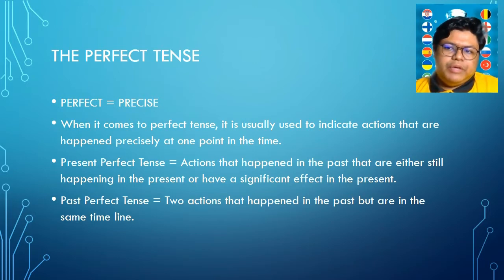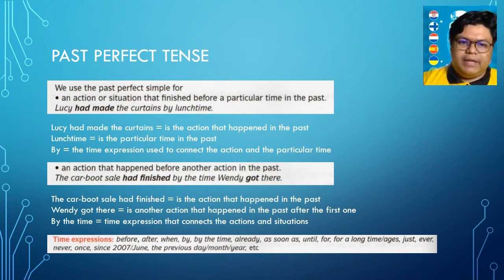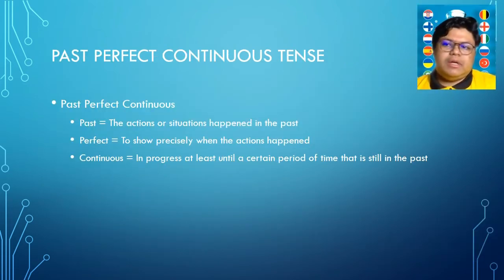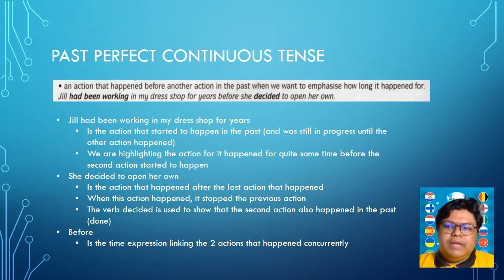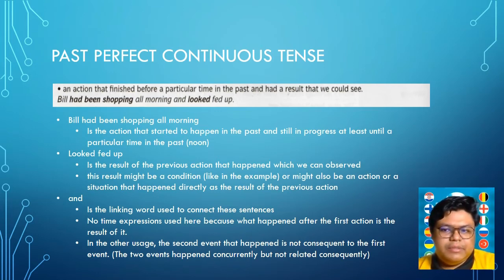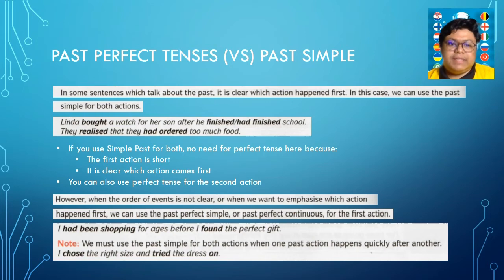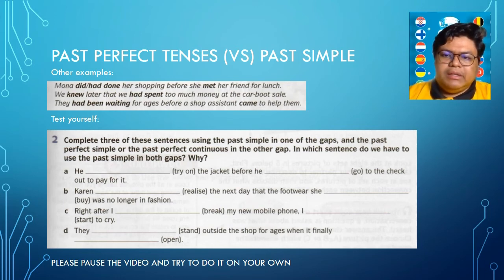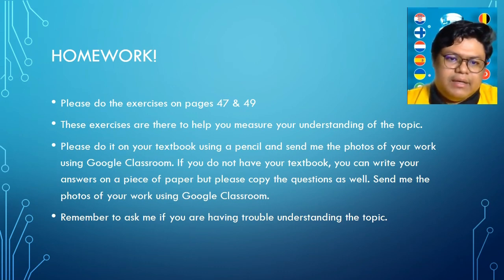SPM GRAMMAR: PAST PERFECT TENSE